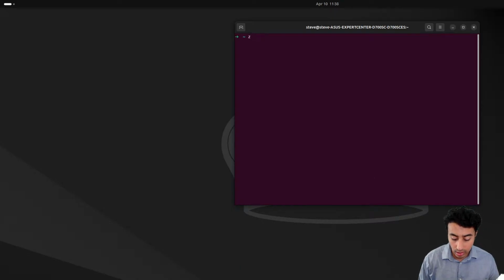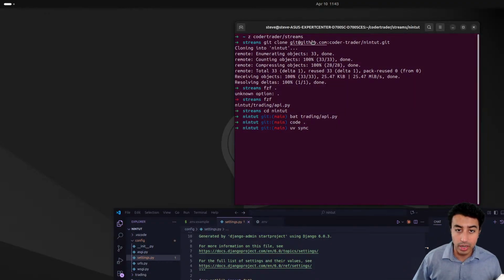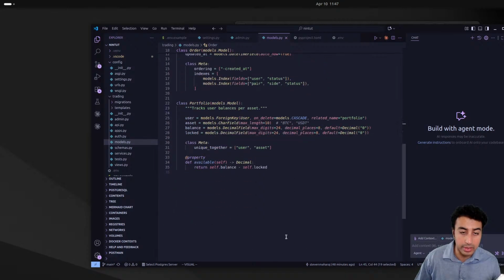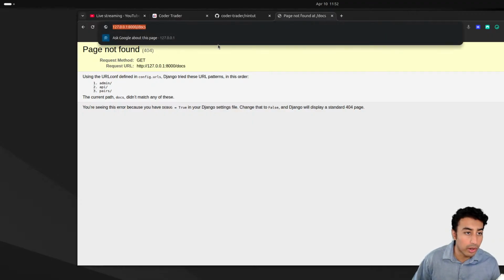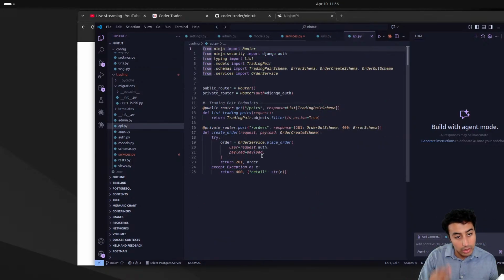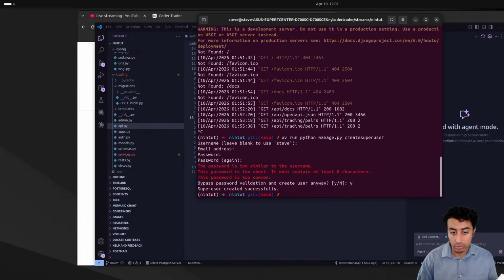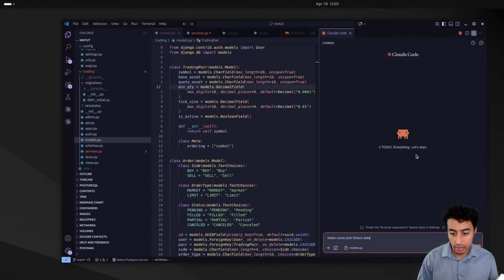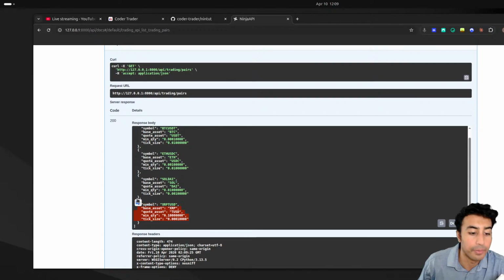Building a trading app with Ninja Django